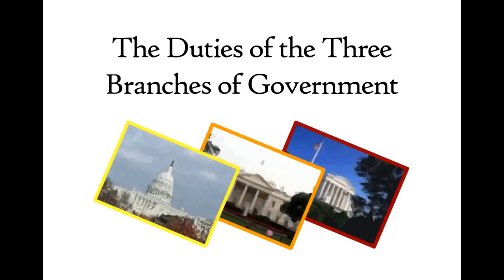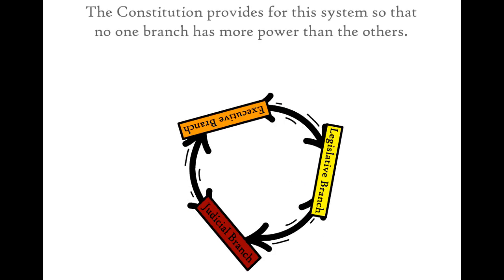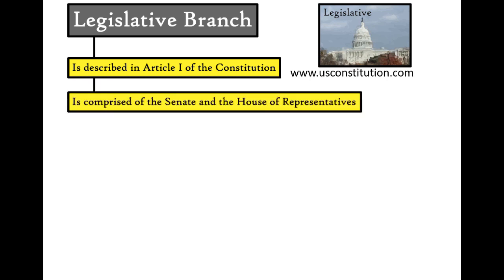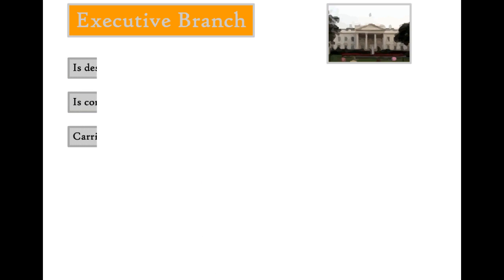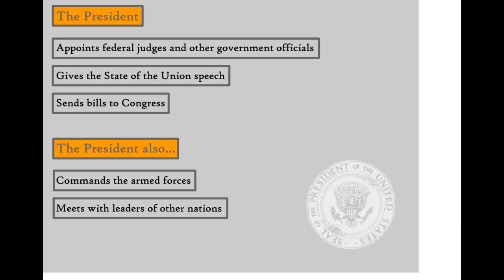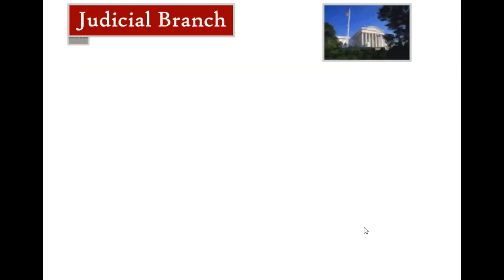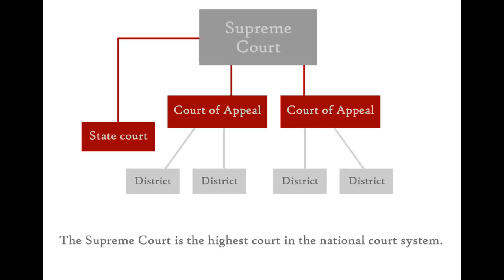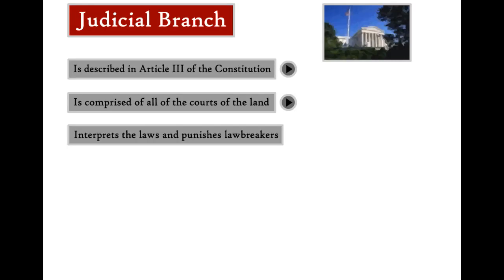The Duties of the Three Branches of Government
In this screencast, explore the legislative, executive, and judiciary branches of the U.S. government. External resource